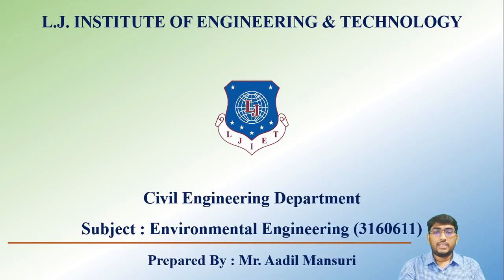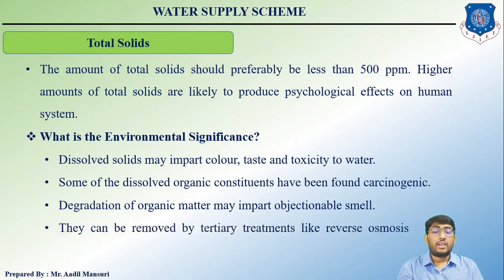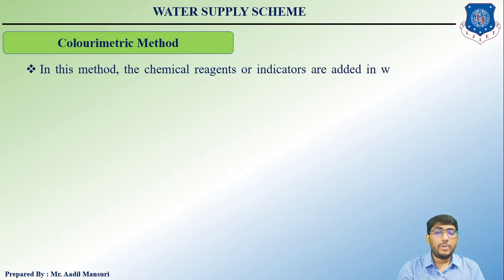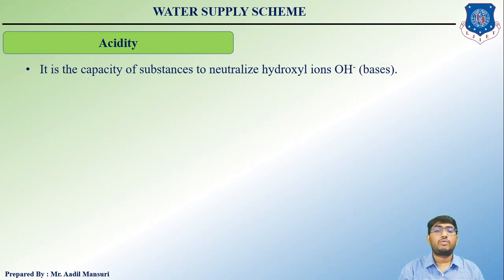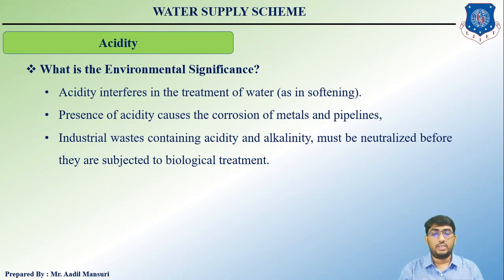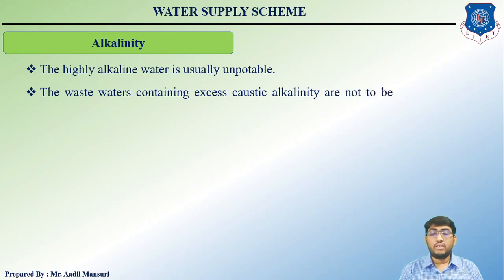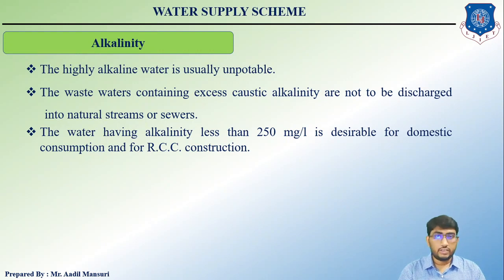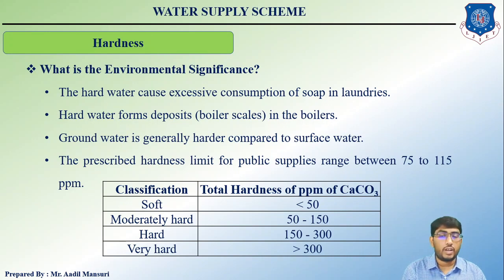Lec-12_Chemical Parameters of Water Part - 1 | Environmental Engineering | Civil Engineering